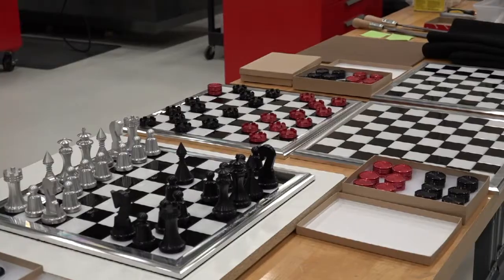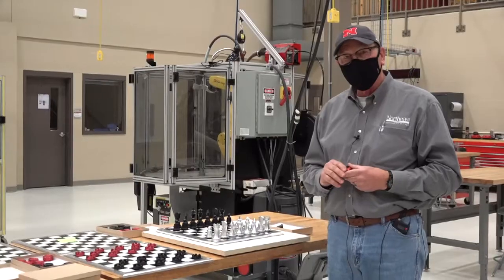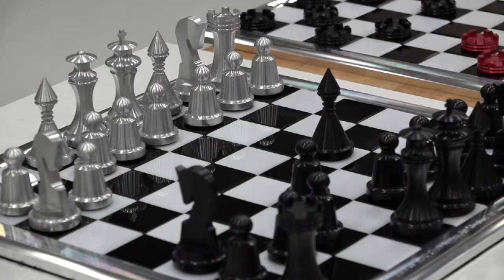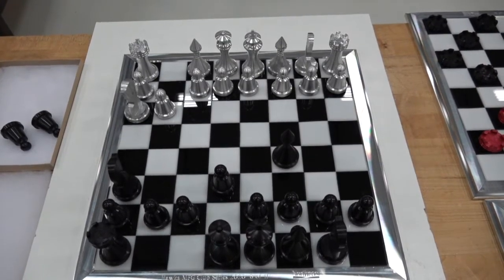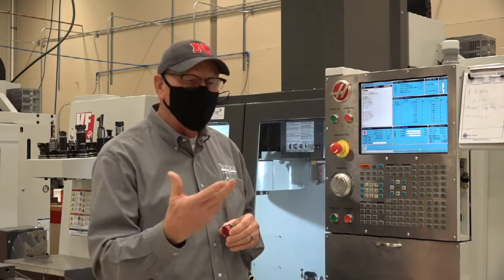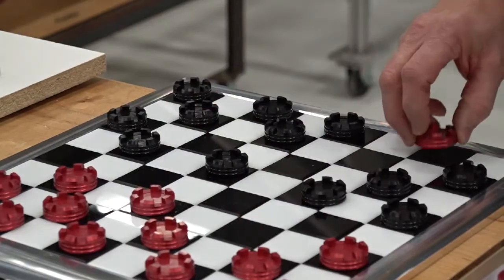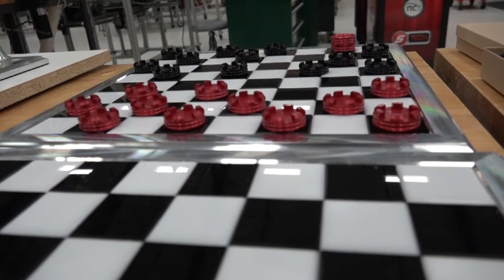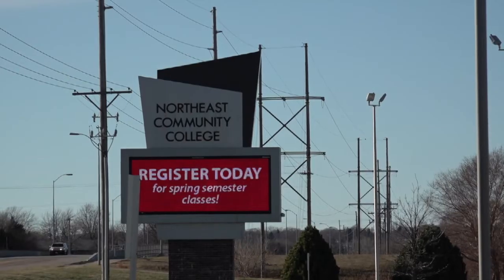Northeast Community College Students Make Board Games From Scratch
Students at Northeast Community College in Norfolk are creating checkers and chess boards…from scratch. NCN's Amanda Poole has a look at the program.